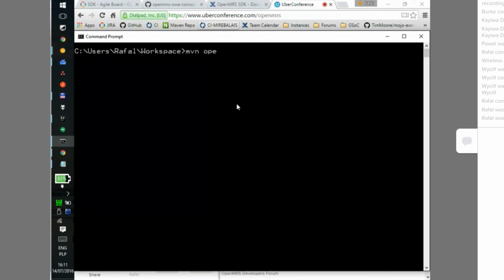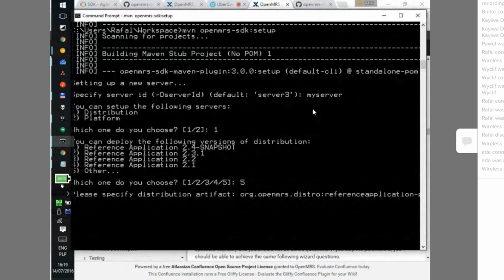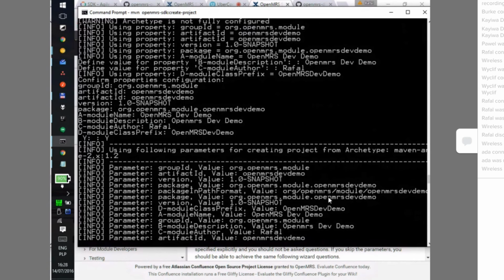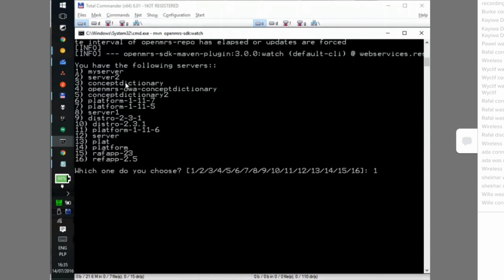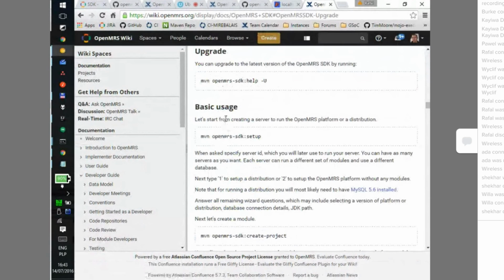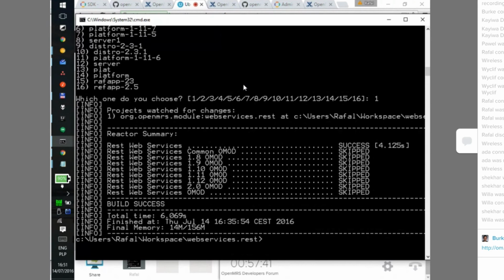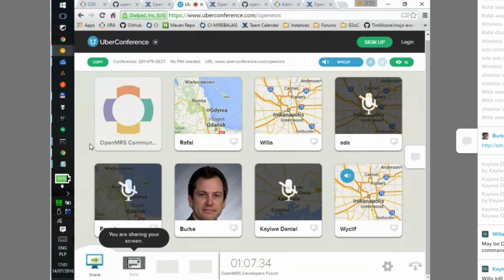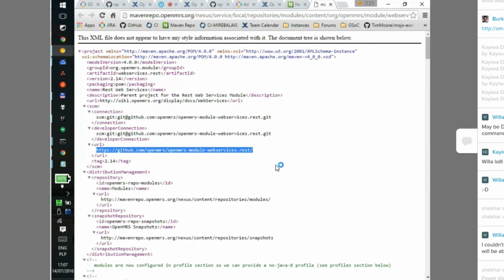OpenMRS SDK 3.0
During the OpenMRS Developers Forum 2016-July-14, Rafał Korytkowski presents OpenMRS SDK 3.0 along with features planned for the upcoming release.